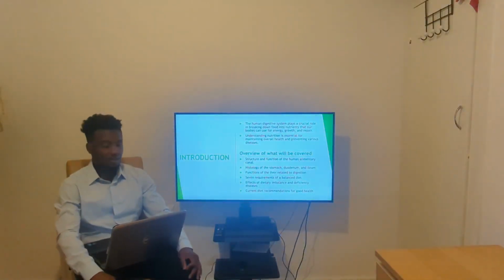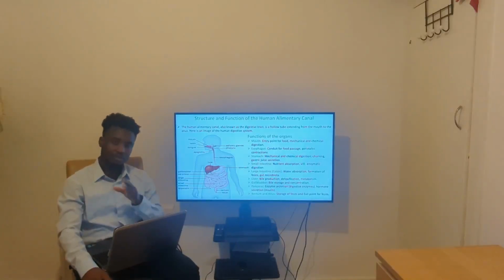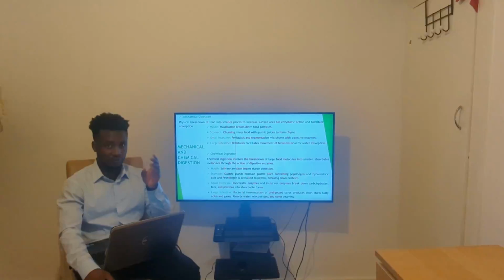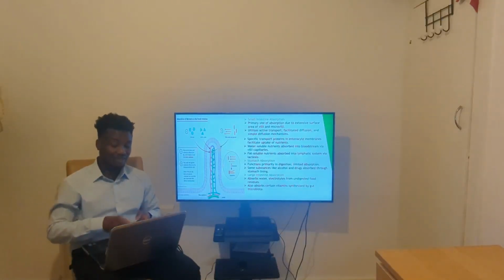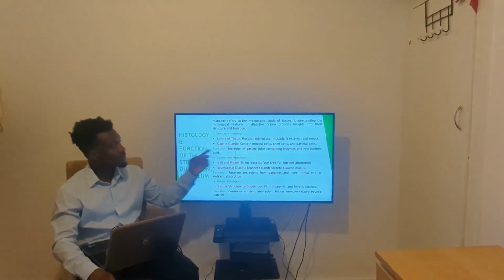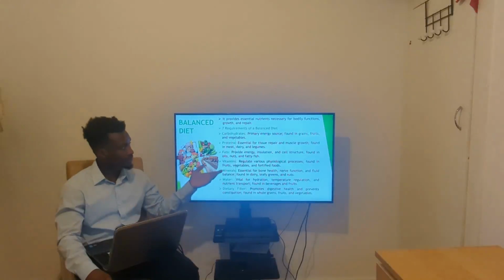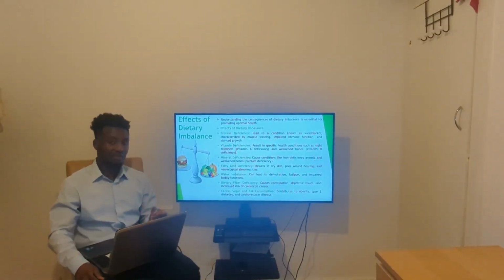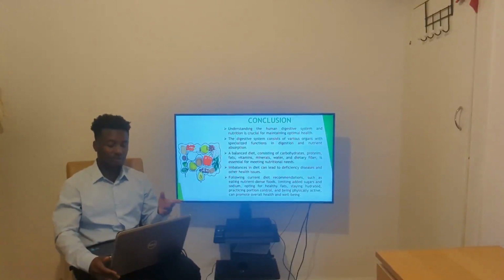VIDEO PRESENTATION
My school course work presentation